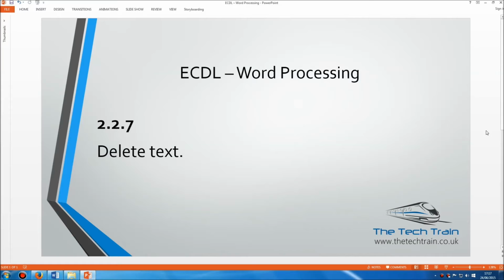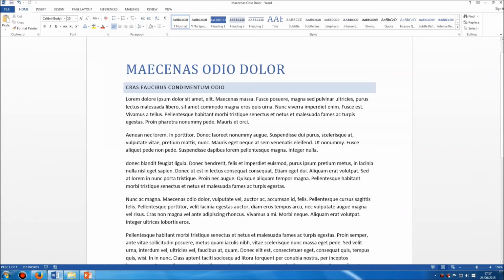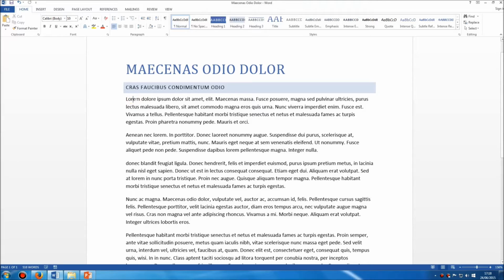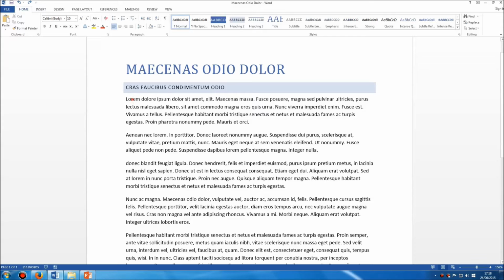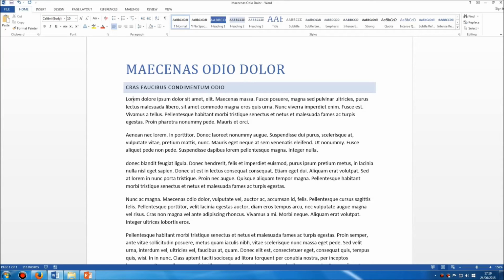ECDL Word Processing - 2.2.7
"Delete text."